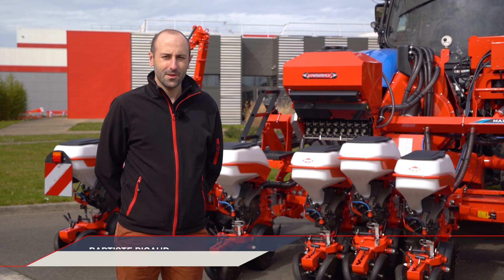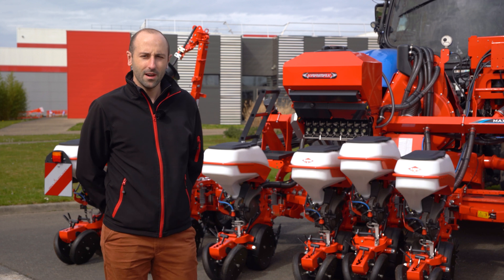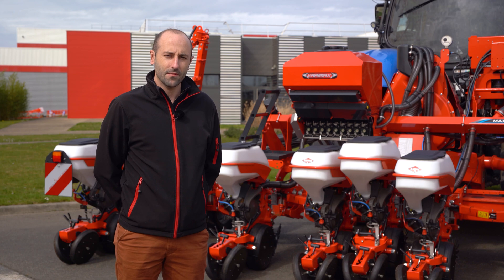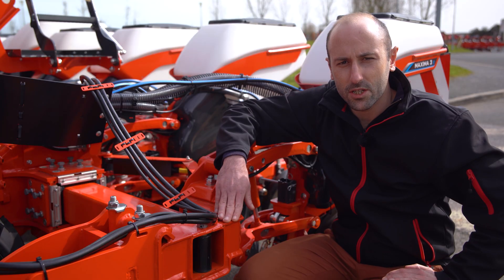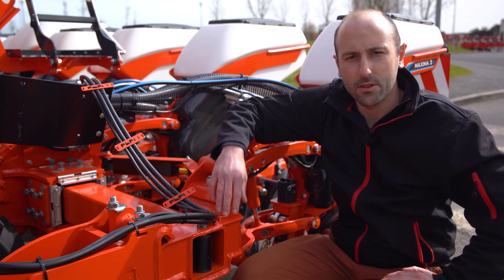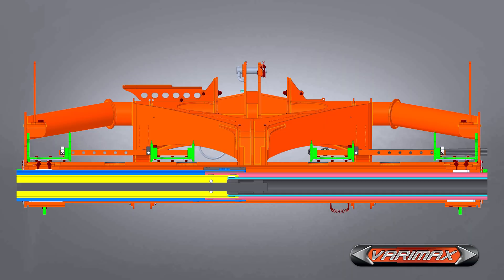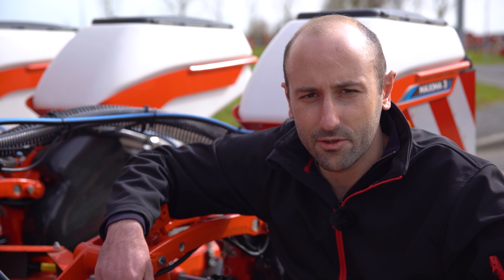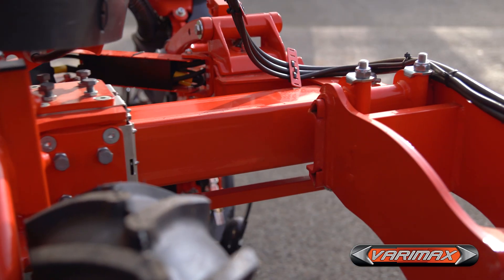KUHN – Pitch product : The versatility of adjustable spacing frames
The seeding steps are of the upmost importance in the success of an agricultural business. This is why KUHN focuses on developing solutions for precision and versatility. 🌱👍

The adjustable spacing frames available on our KOSMA and MAXIMA 3 ranges of seed drills allow you to seed several crops with a single drill and potentially at different spacings. 💪

We know the need for and benefits of crop rotation and our 4 indexing frames will meet this need to seed multiple crops from maize, soya beans and sunflowers to name just a few.

With the electric drive available on our 2 ranges of precision seed drills, you can also benefit from the advantages of precision farming with seed rate modulation, GPS row shut-off or adjustment of the seed population per hectare from the tractor cab. 👌